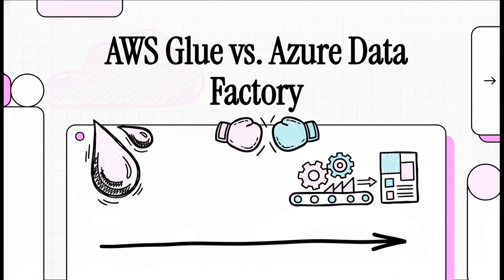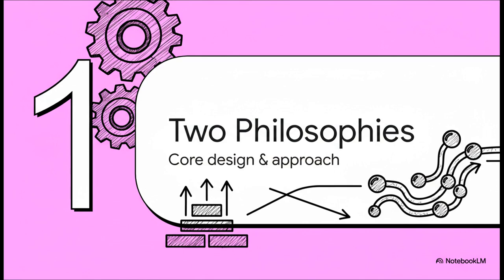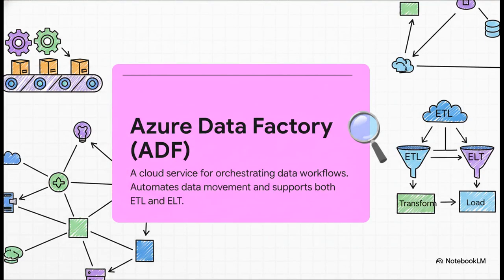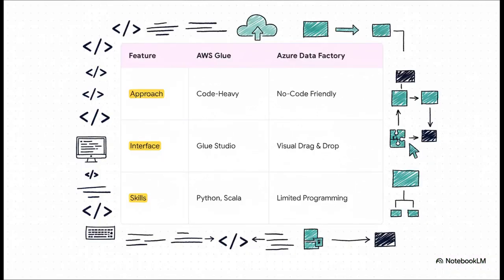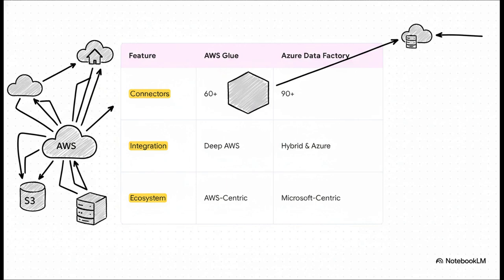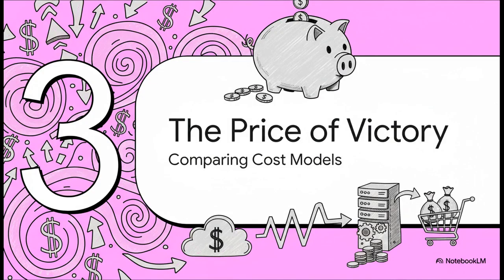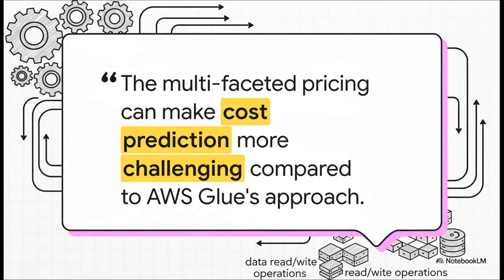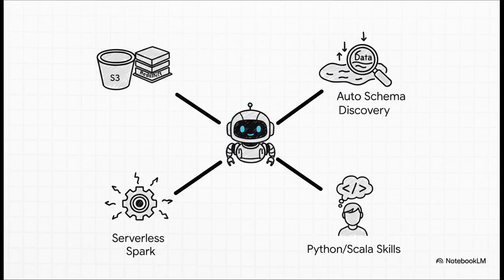AWS Glue vs Azure Data Factory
Are you drowning in data? 🌊 Deciding between AWS Glue and Azure Data Factory (ADF) can be a heavyweight battle for any organization. In this video, we break down the core philosophies, features, and pricing of these two cloud ETL giants to help you pick the perfect champion for your data pipeline!

🕒 Timestamps:
[00:00:10] Intro: The importance of ETL (Extract, Transform, Load) in the cloud.

[00:01:03] AWS Glue: The "Smart Assistant" – Serverless, automated, and powered by Apache Spark.

[00:01:31] Azure Data Factory: The "Customizable Assembly Line" – Visual orchestration and massive connectivity.

[00:02:11] Feature Face-Off: Code-heavy (Python/Scala) vs. No-code friendly interfaces.

[00:02:38] Ecosystem & Connectivity: 60+ vs. 90+ connectors and hybrid cloud support.

[00:03:09] Flexibility: The game-changer of native SSIS support in ADF.

[00:03:39] The Price of Victory: DPU-hours vs. Granular, multi-faceted pricing models.

[00:04:47] Summary: How to choose based on your team’s skills and existing infrastructure.

💡 Key Takeaways:
Choose AWS Glue if: You are deep in the AWS ecosystem, have a team of Python/Scala developers, and need the raw power of a serverless Spark engine for data lakes. 🛠️

Choose Azure Data Factory if: Your world revolves around Microsoft and Azure, you need a visual low-code tool, or you are migrating legacy SSIS packages to the cloud. 🏗️

📊 Community Ratings:
Both platforms are highly rated by users (Gartner), with ADF holding a slight edge in maturity and user-friendliness. 🌟